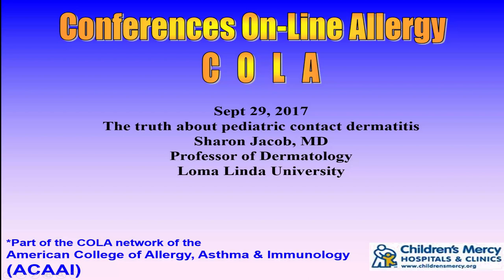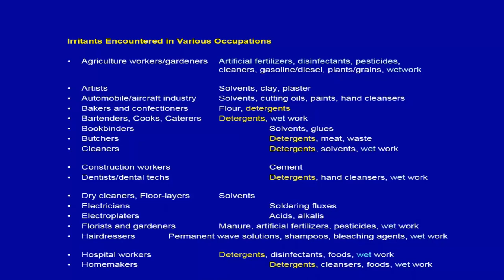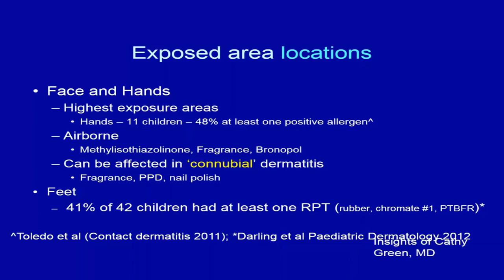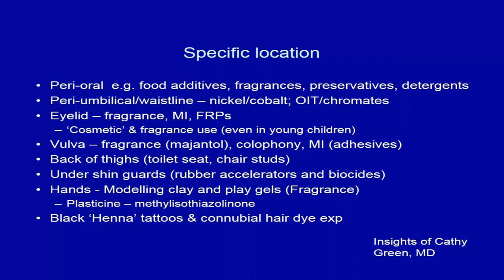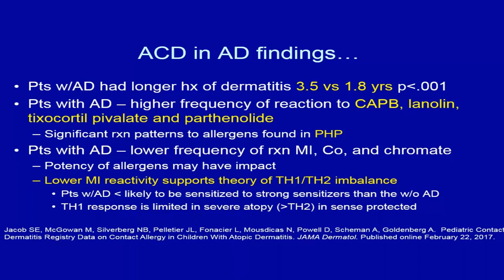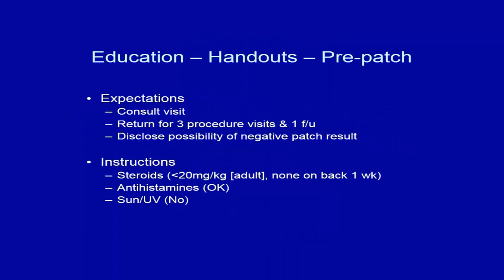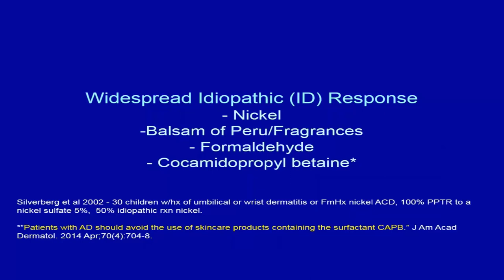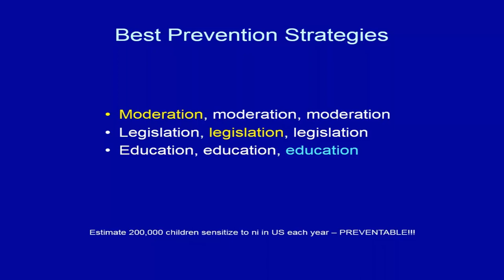Pediatric Contact Dermatitis (Jacob)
Dr. Sharon Jacob discusses pediatric contact dermatitis. Held on Sept 29, 2017.